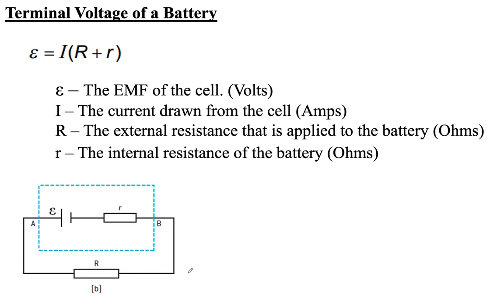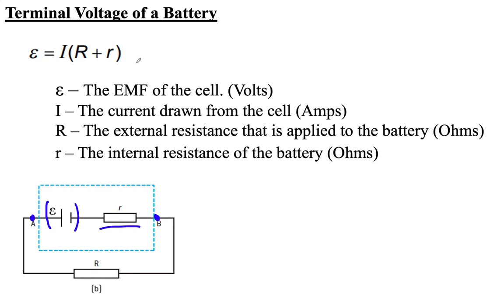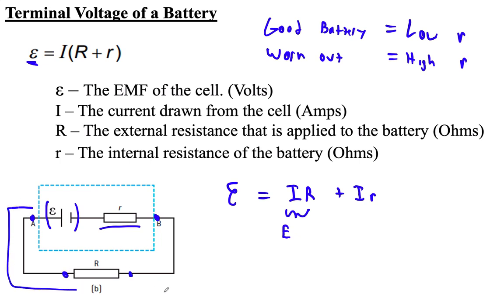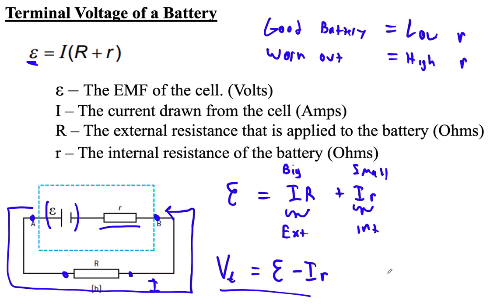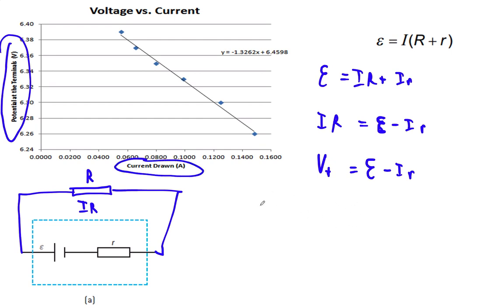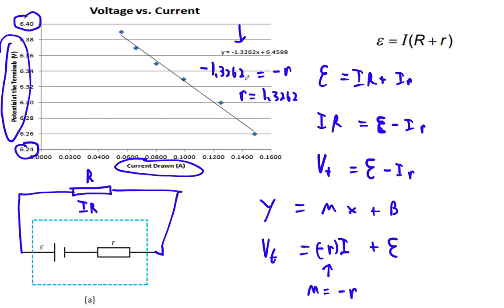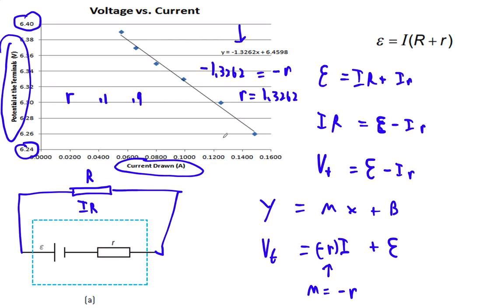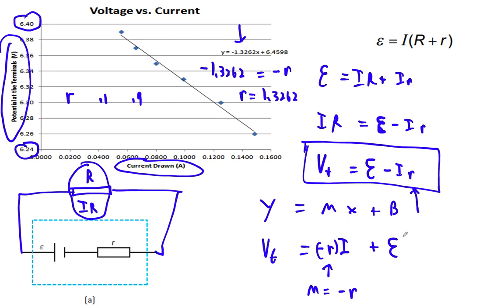HTPIB18K Internal Resistance of a Battery